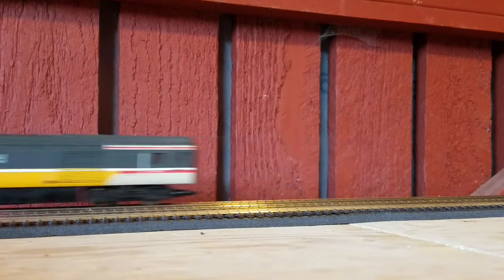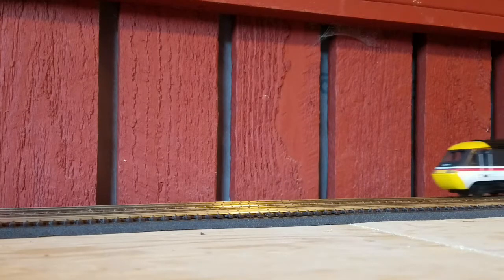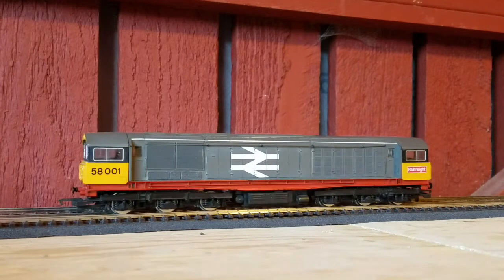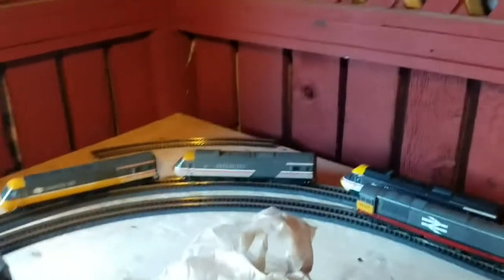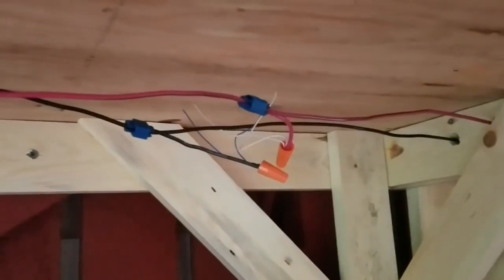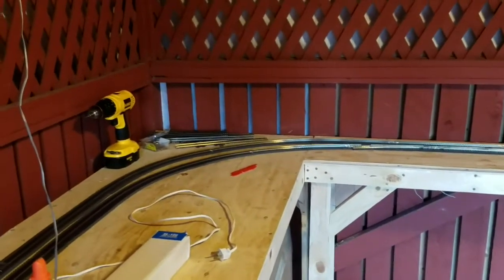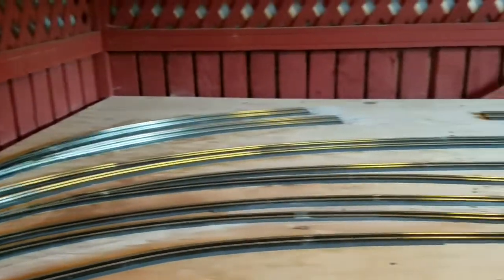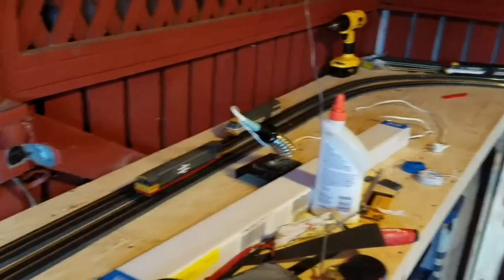4 - Initial electrical wiring and trains running!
I ran the bus power, and started attaching some droppers from the rails. Super excited to finally have some trains running on a section of the track! I'll have more on the electrical wiring once I get additional sections completed, so here's a sneak peak of trains starting to bring Newcastle Central to life!